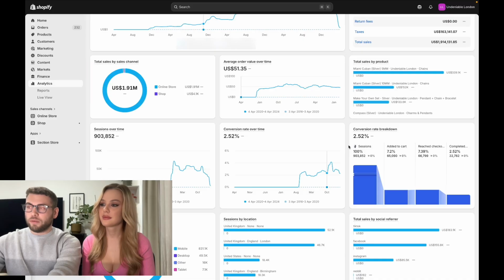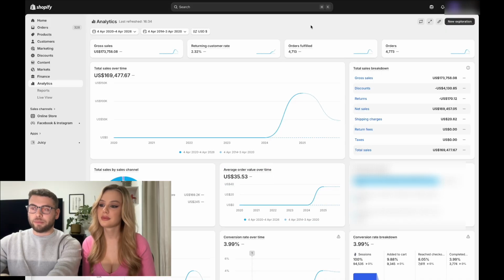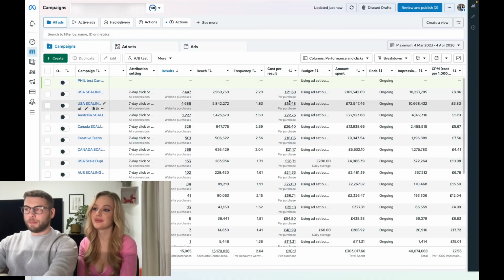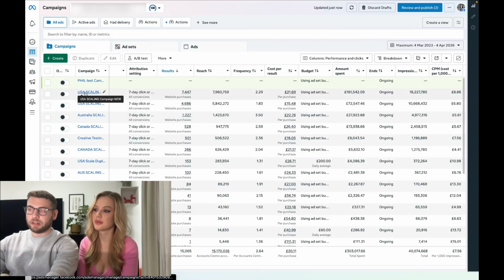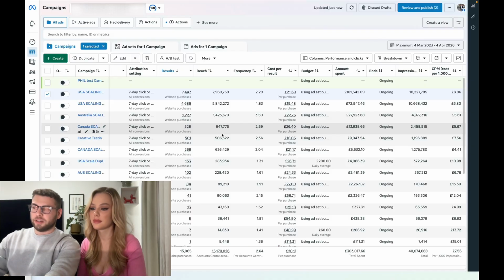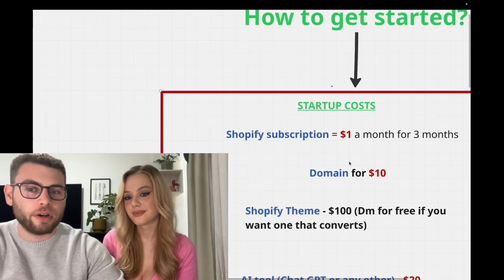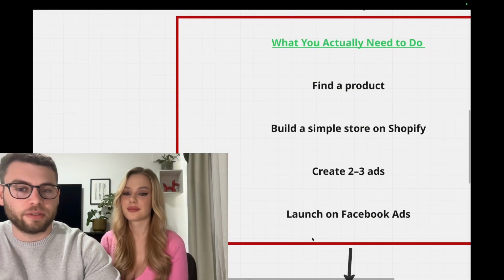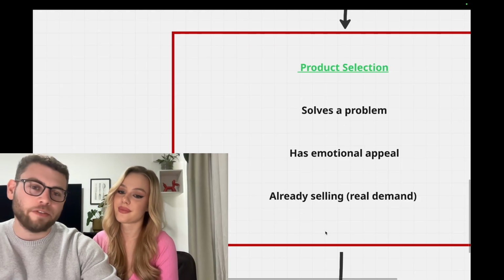How I Made $1.9+ Million In Ecom - What You Must Know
Want me to help you hit your first $10K?
to apply for 1-1 coaching.

I went from beginner to $1.9M+ in ecom and in this video, I break down exactly what actually matters (and what doesn’t).

If you're starting out or struggling to get results, this will save you time, money, and mistakes.

Just the key principles, mindset, and strategy you need to win in ecom today.

🚀 Watch till the end if you're serious about making this work.